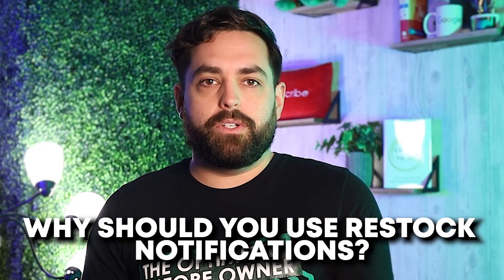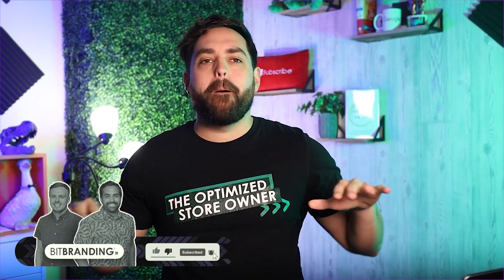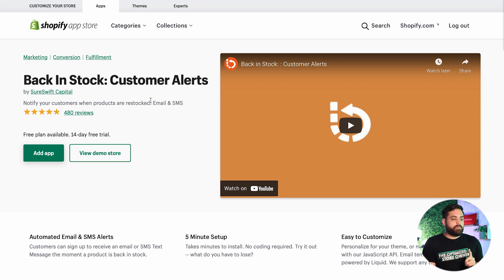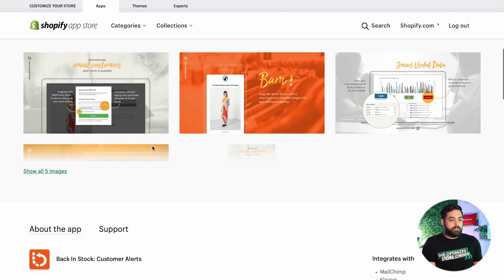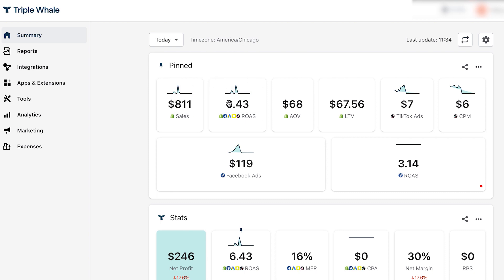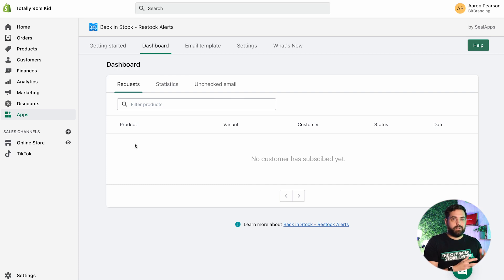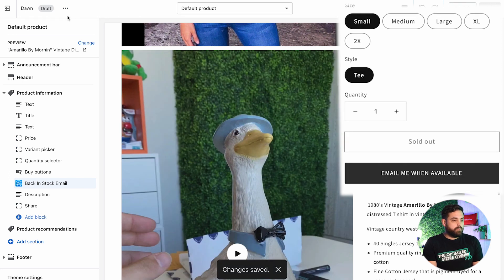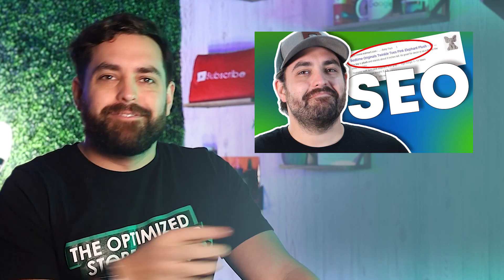Never Miss A Sale With Shopify RESTOCK Alerts [TUTORIAL]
Shopify owners are no strangers to having inventory issues. Running out of products and failing to get rid of those “Out of stock” products can hurt your business. Customers want to see that the products they want are available AND if not… offer them alternatives. In this video we talk about restock or back in stock notifications and how you can install them on your clothing store.

Chapters:________________________________
0:00 - Introduction
0:33 - Why Restock Notifications
2:10 - Increased Traffic
2:26 - Makes Customers Feel Great
2:42 - It's Automated
3:25 - The Best Shopify Restock Apps
7:03 - How to Install Restock Notifications